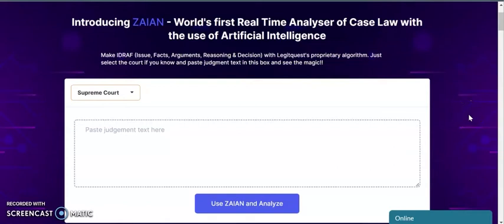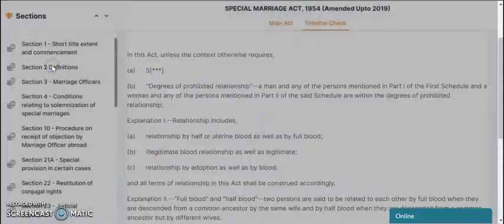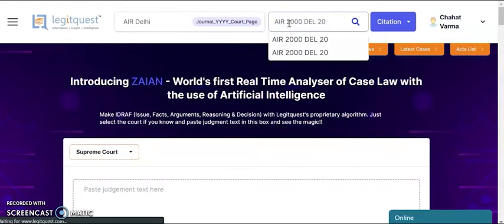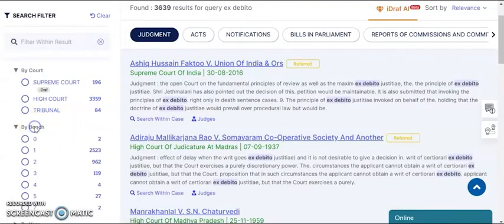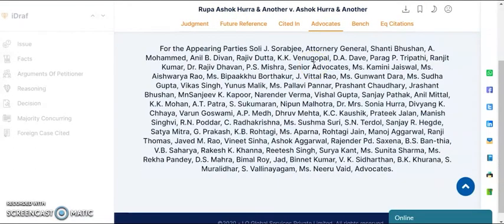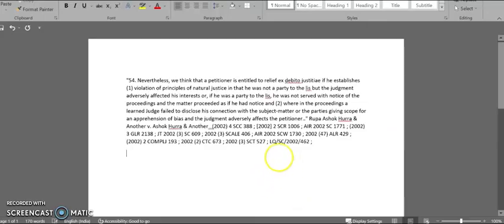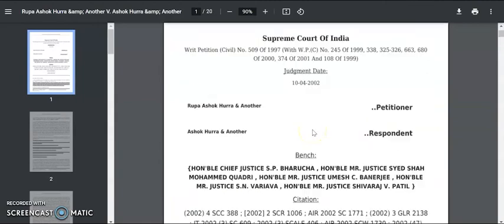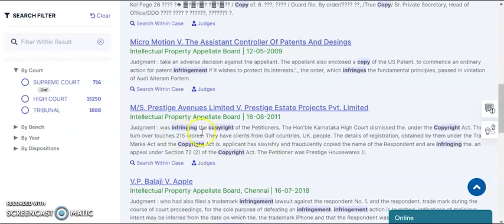Complete Legitquest Demo | AI-Powered Legal Research & Case Management Software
Discover how Legitquest revolutionizes legal research and case management with AI-powered tools. This in-depth demo showcases how our AI legal research tool simplifies legal due diligence, enhances efficiency in law firms, and streamlines case management. Stay ahead in the legal tech space with cutting-edge artificial intelligence for law firms!

🔹 Smart AI-driven legal research
🔹 Efficient case management software
🔹 Advanced legaltech AI solutions

Watch now and see AI in legal research in action!